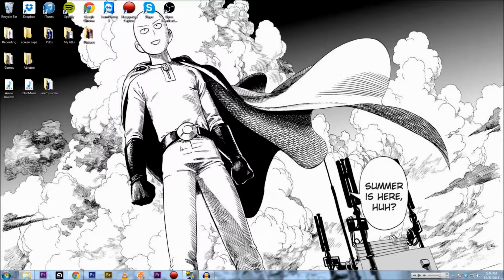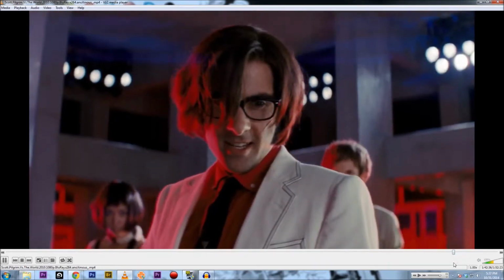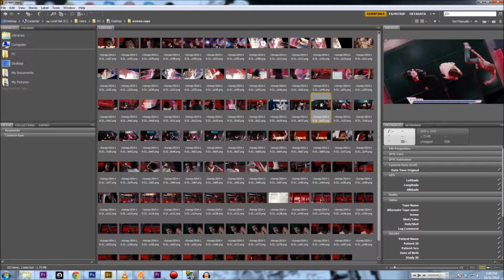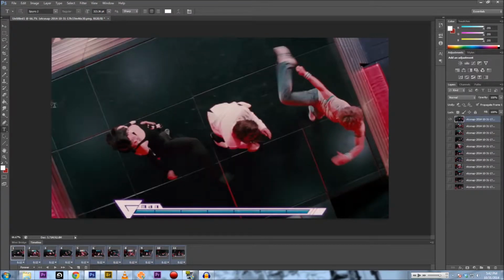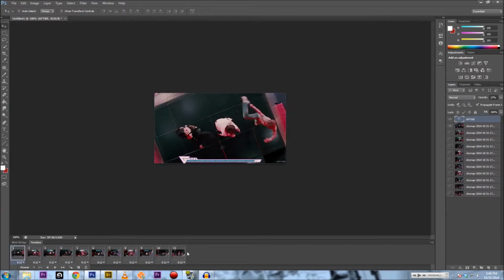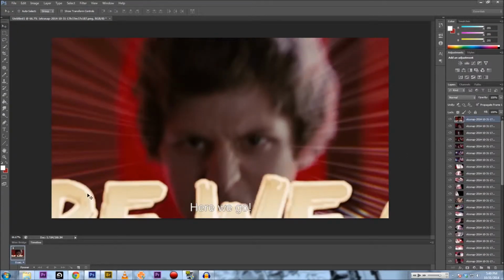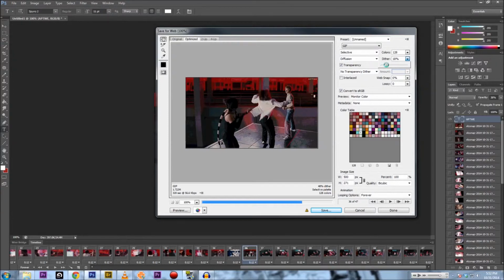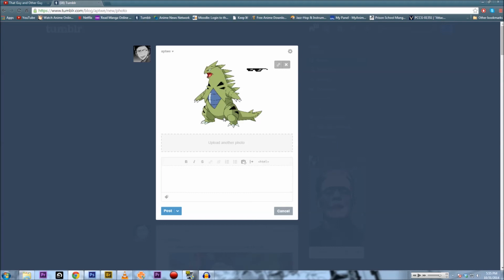How to Make GIF's With Adobe Photoshop CS6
In this video, I will be showing everyone how to make GIF's using Adobe Photoshop, Adobe Bridge, and VLC Media Player.

Also, there is a portion at the end that explains how to decrease your file size if you need to upload to tumblr, or if you would just like to make it smaller.

The movie that was used was Scott Pilgrim vs. The World.